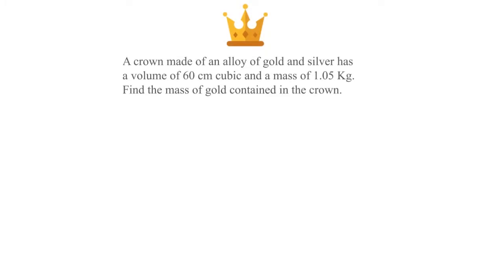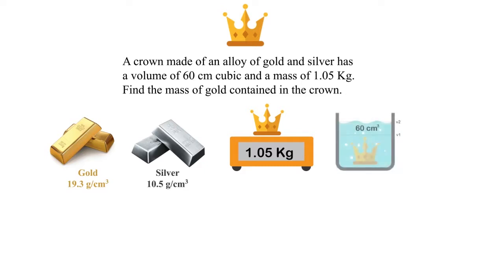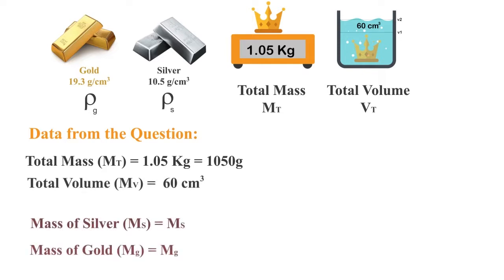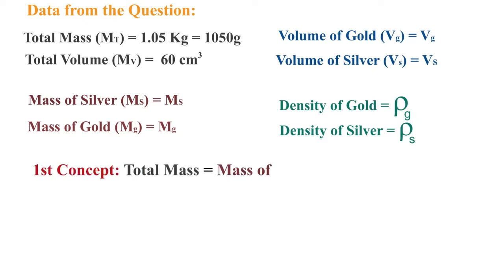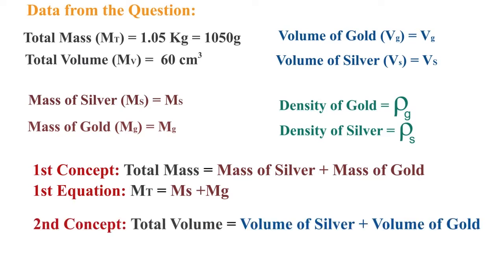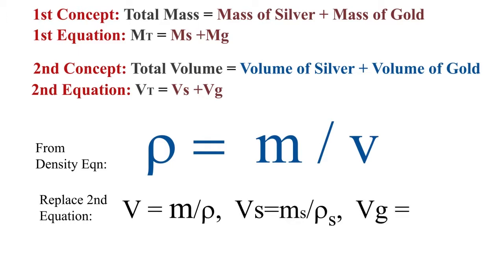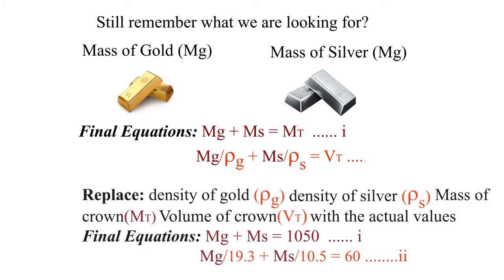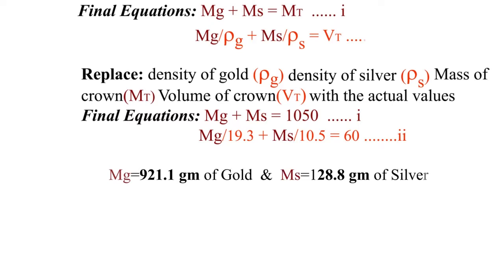Solution Series | Solution 01 | Density Problem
A crown made of an alloy of gold and silver has a volume of 60 cm cubic and a mass of 1.05 Kg. Find the mass of gold contained in the crown.